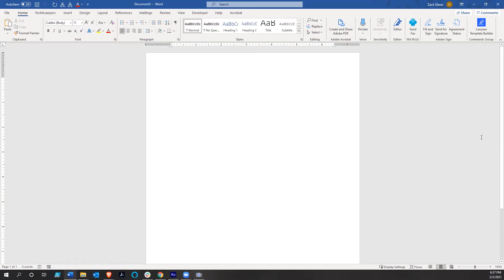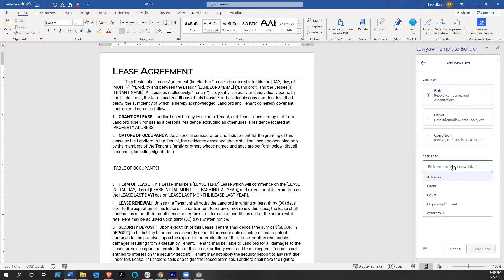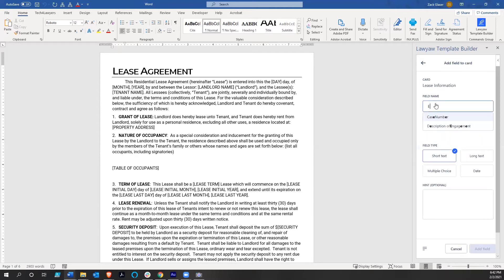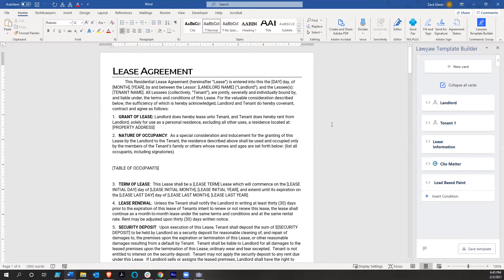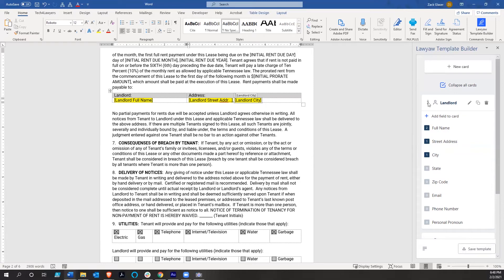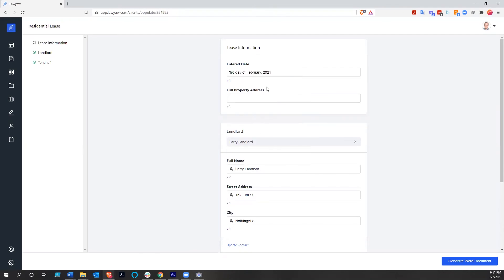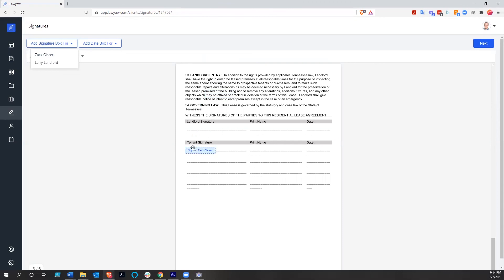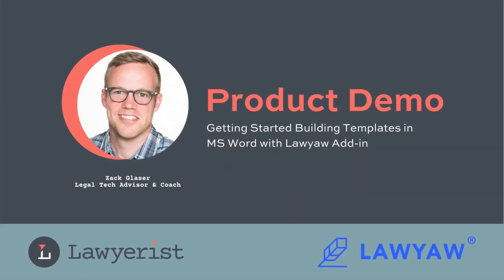Lawyaw Demo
Zack and the Lawyerist team walk through how lawyers can create templates and use the MS Word add-on with Lawyaw document automation software.